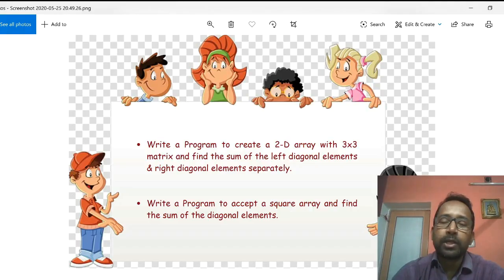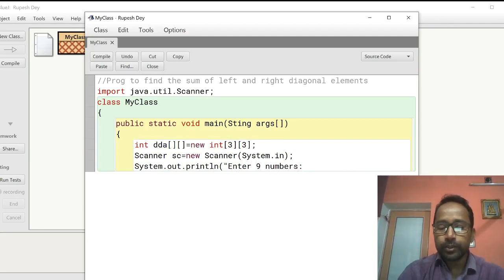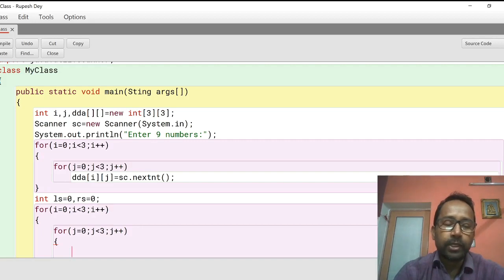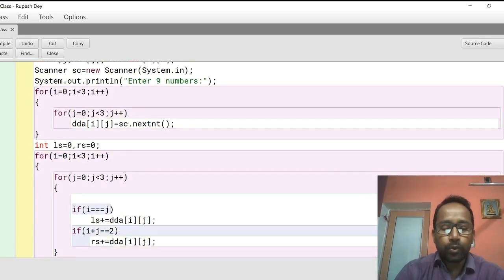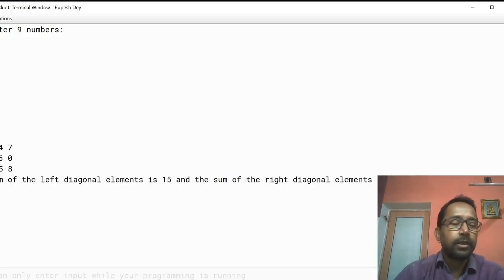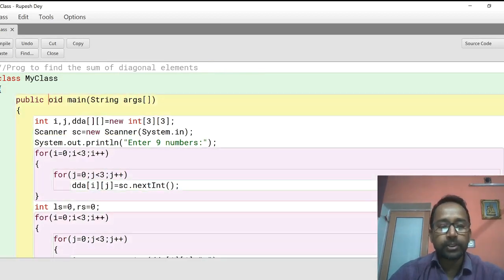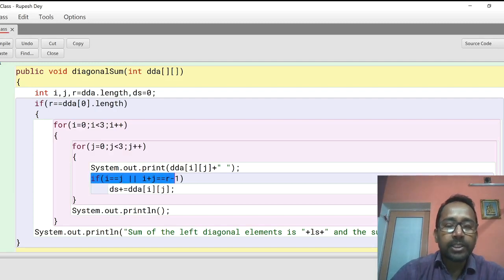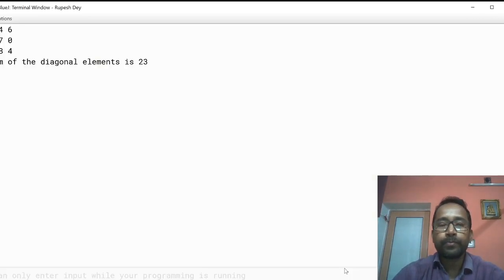2D Array Program (Diagonal Sum) in Java || Rupesh Dey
In this tutorial video we will solve two double dimensional array program using Java language in BlueJ environment.